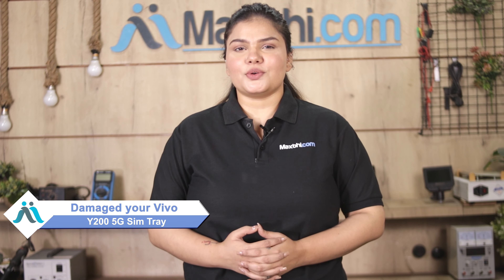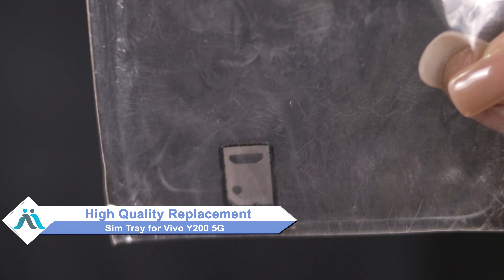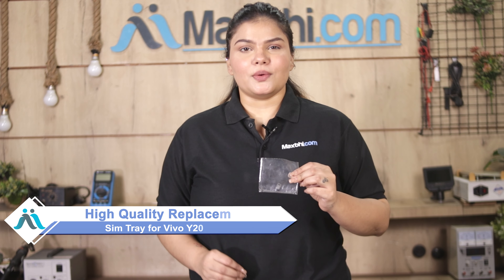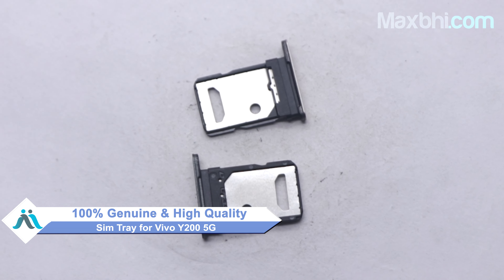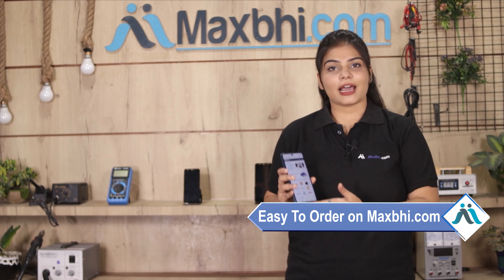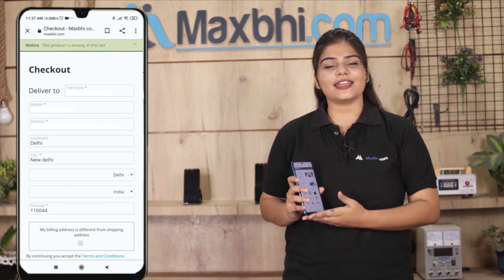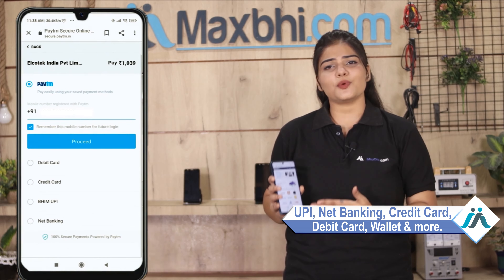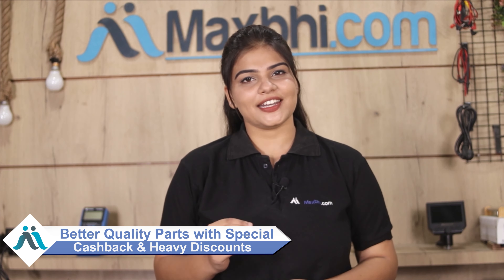Buy Vivo Y200 5G Sim Tray, Free Delivery High Quality Best Price Maxbhi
Damaged Sim Tray in your Vivo Y200 5G? The replacement Sim Tray for Vivo Y200 5G comes with replacement warranty and the shipping is done in secured packing to make sure you get the product in perfect shape.